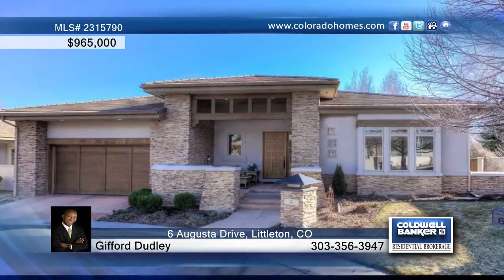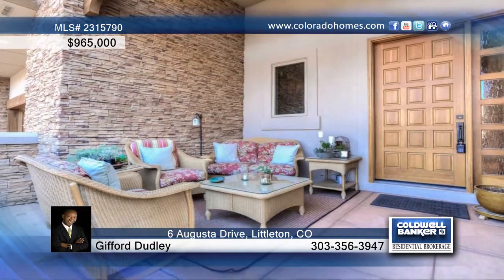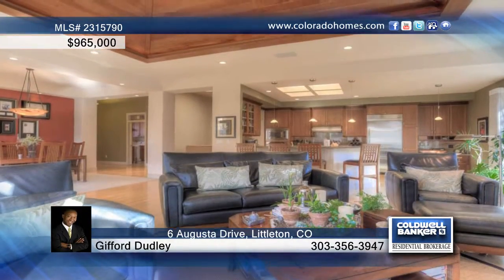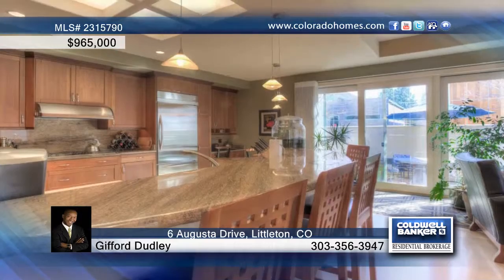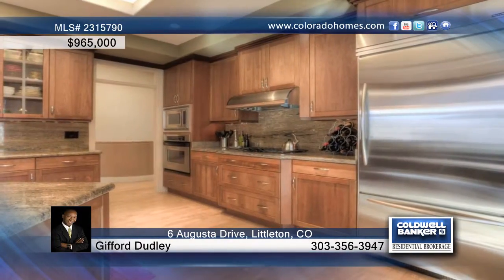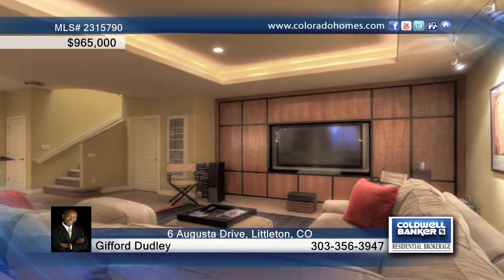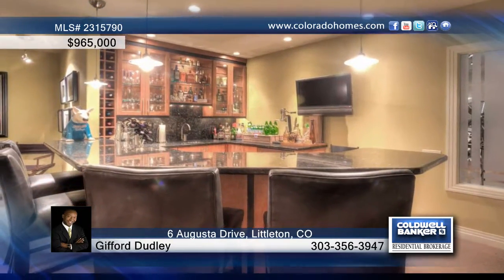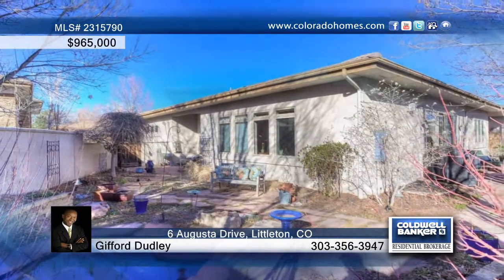6 Augusta Drive Littleton, CO Homes for Sale | coloradohomes.com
6 Augusta Drive, Littleton, CO
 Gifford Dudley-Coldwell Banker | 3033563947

Step through the covered front patio over the threshold, take in the architectural design complete with unique skylights, high ceilings and custom touches.  Feel the immediate sense of elegance and comfort.  The dining room space will serve well for entertaining, prepare for these occasions in the gourmet kitchen featuring slab granite, built in  refrigerator, stainless appliances, breakfast bar and nook all open to the great room boasting the impressive wood ceiling, gas log fireplace and patio doors that open to the outdoor living spaces.  The master retreat is private and tucked away, spacious with a walk in closet, and a well-designed master bath complete with jetted tub and oversized shower,  patio doors lead to the hot tub that is included.  The main floor study, guest suite, powder room and mudroom off garage complete this level. The atrium style staircas